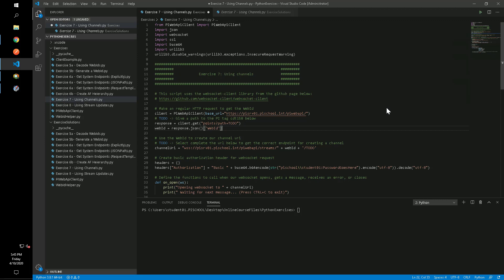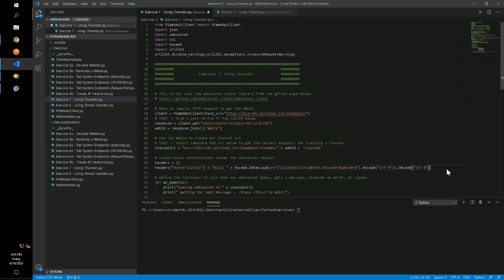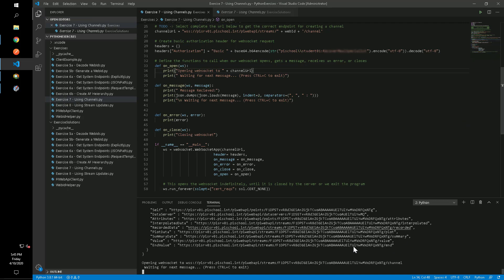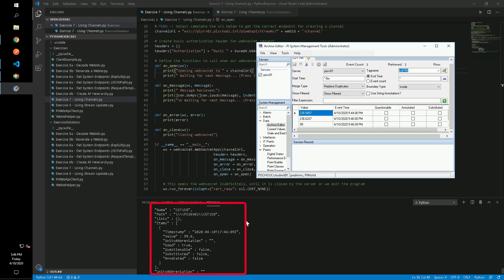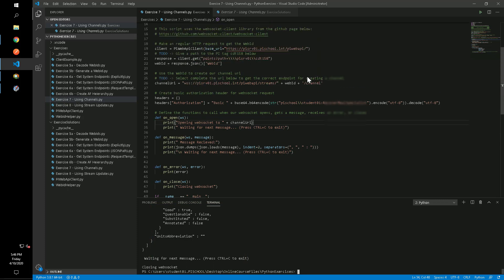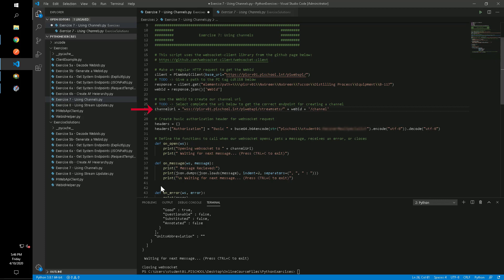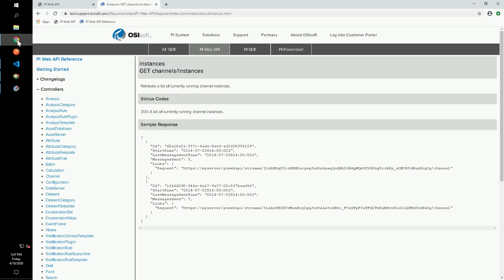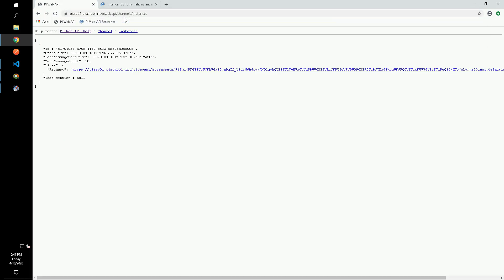Using PI Web API from Beginner to Advanced - Exercise 7 solution